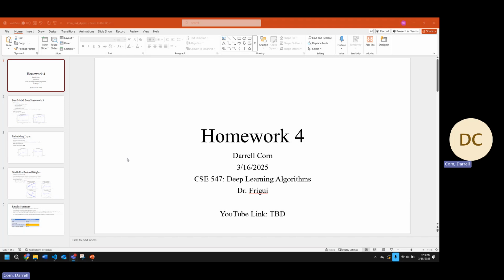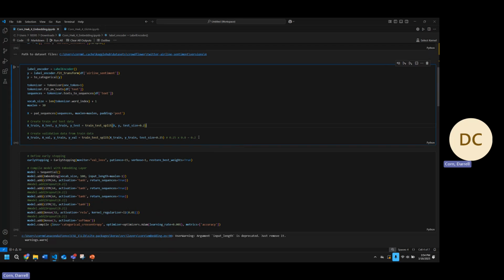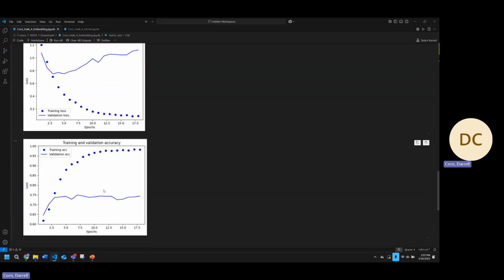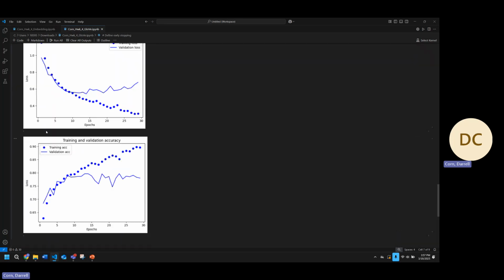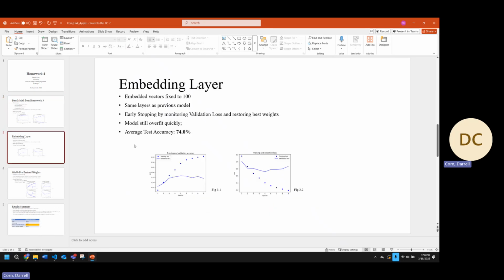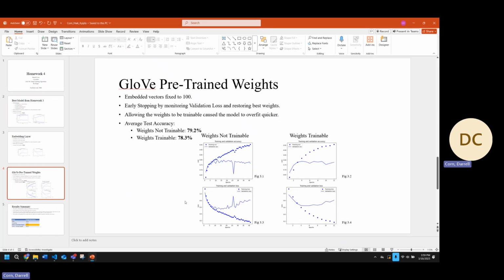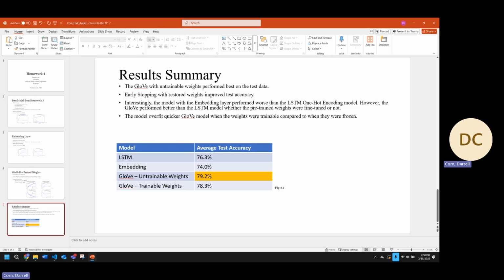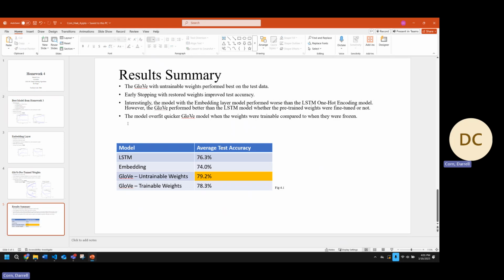CSE 547: Deep Learning Algorithms - Homework 4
Experimenting with Embedding layers.